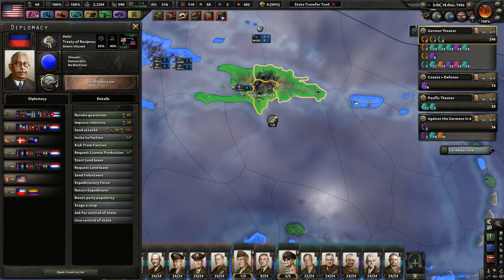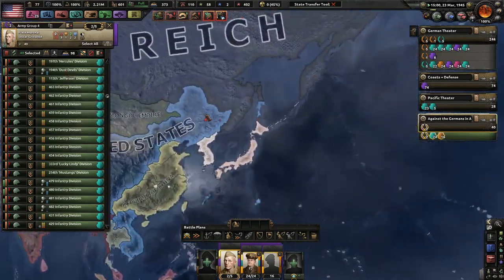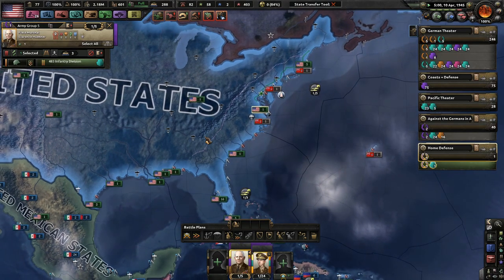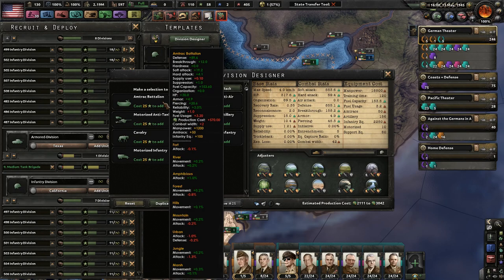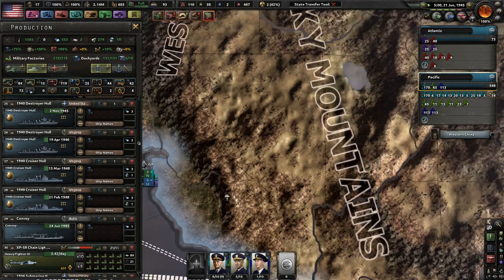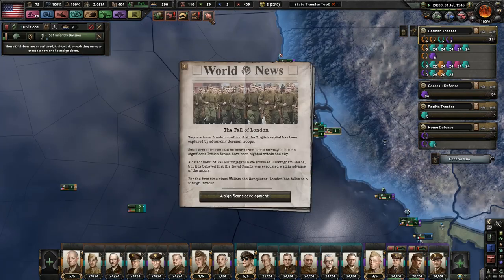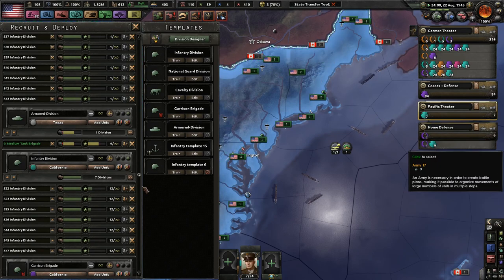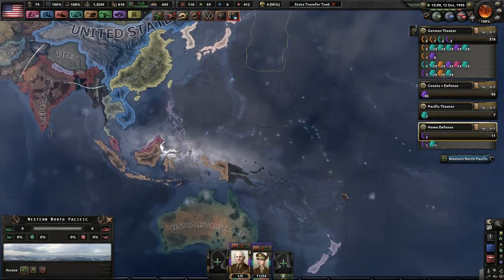The Fall of the Allies - "Democracy Edition" USA - Hoi4 Man the Guns DLC #18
The world is changing with anger and fear as the winds of war are heard from the Far East to the Central European Plains. What are we do as an isolated nation that wants no such war? Shall we remain neutral or shall we fight for freedom if provoked? Would Congress allow a declaration of war if we are attacked? Only time will tell if we can remain steadfastly neutral...

Mods Used: State Transfer tool, colored events, player-led peace conferences